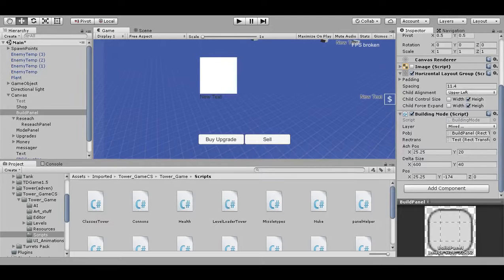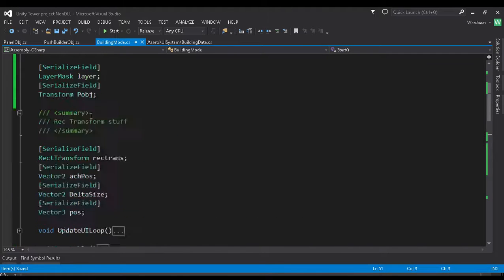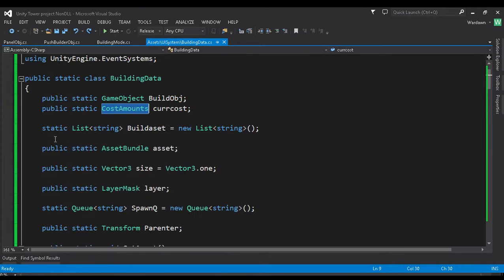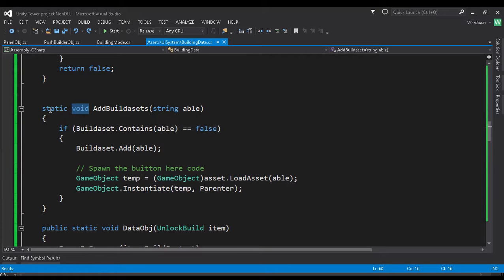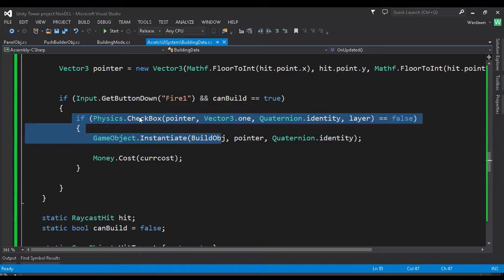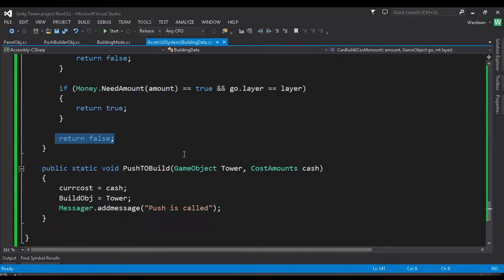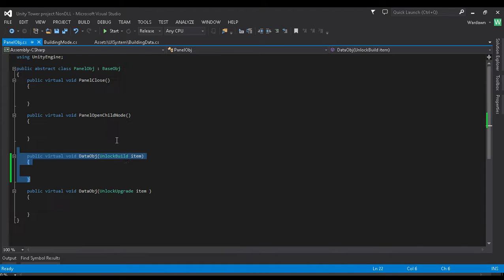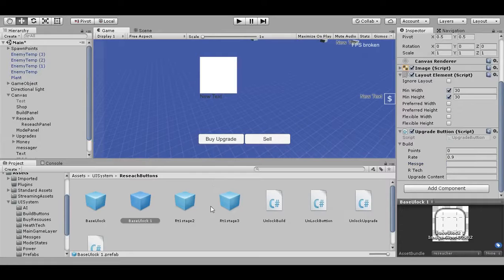Unity 3D Tower Defence Next Wave (BuildingMode)